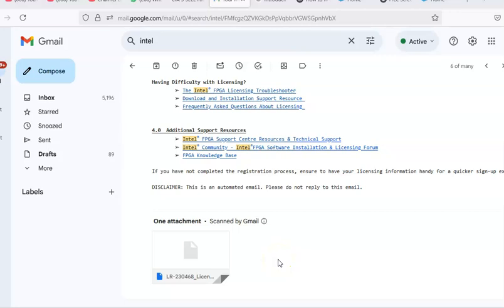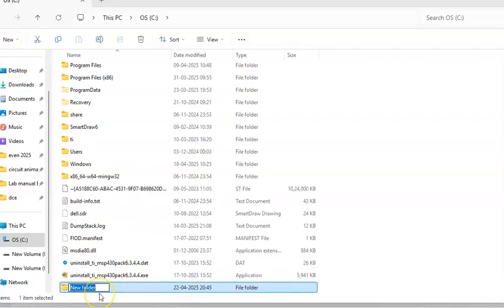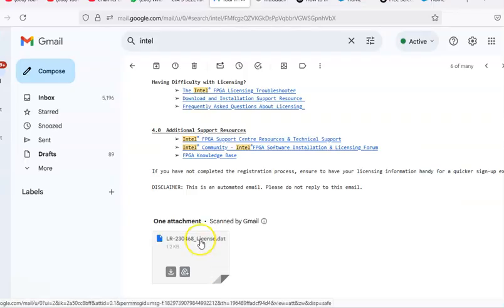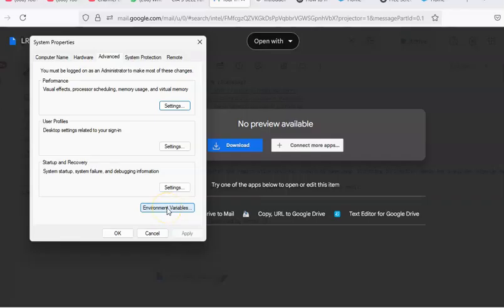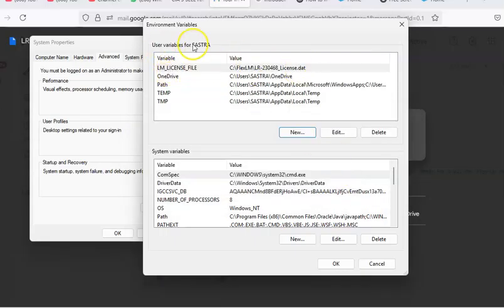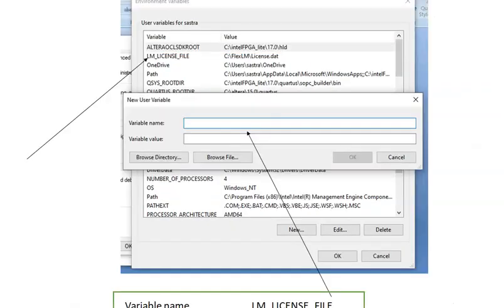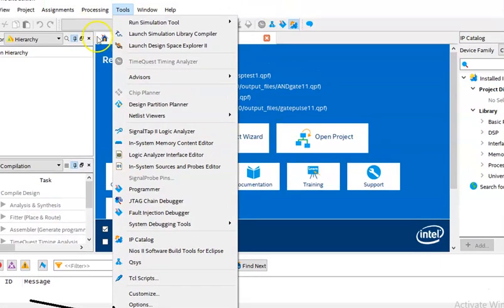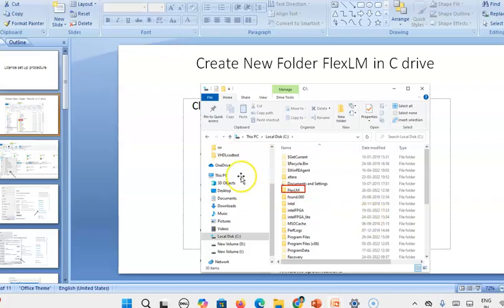Quartus License setup/FPGA Intel/DSP Builder/DE1 SOC board/Cyclone V board license setup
This video shows the Quartus license setup